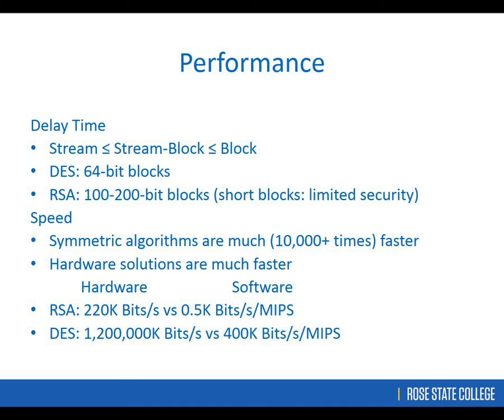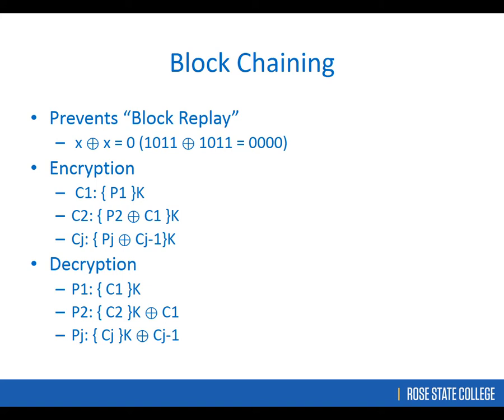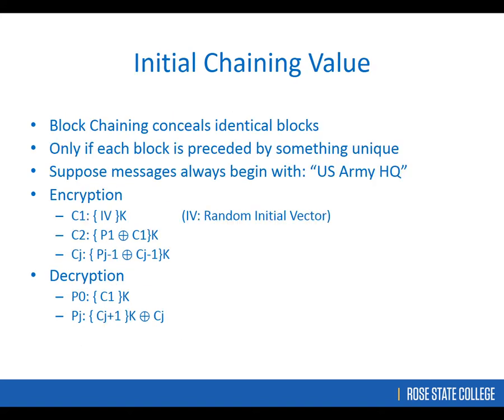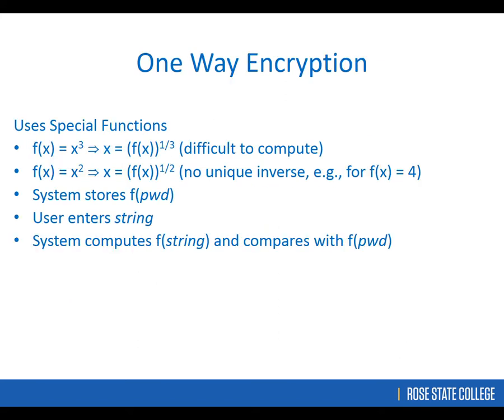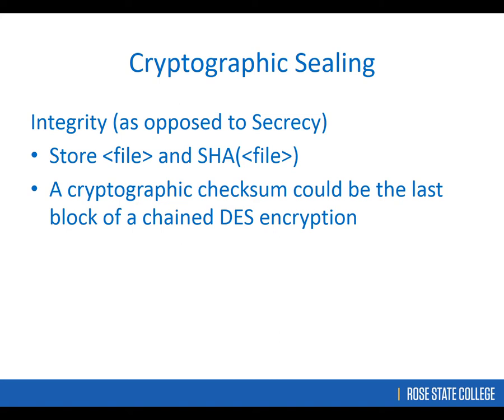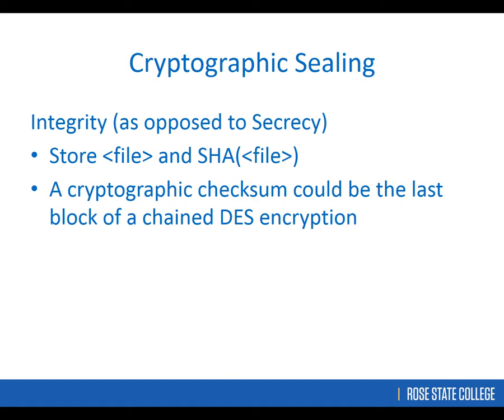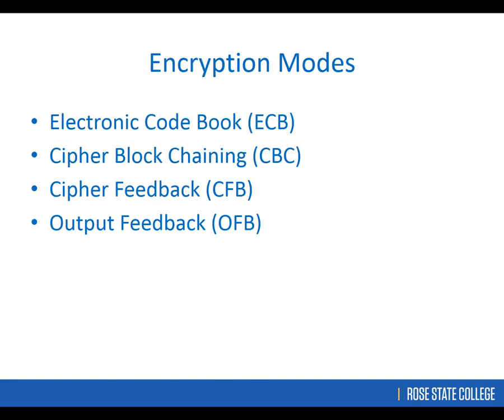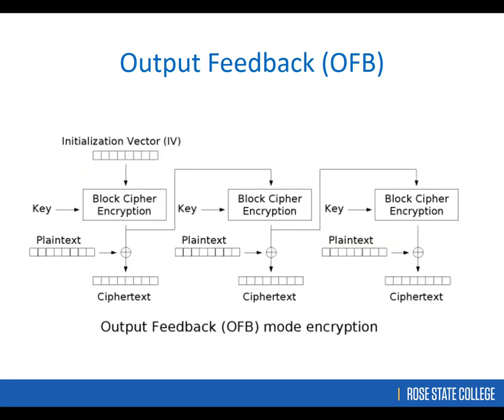CIT 2563 Crypto Course Lecture 12 Fall 2017 Using Encryption Wisely Recording